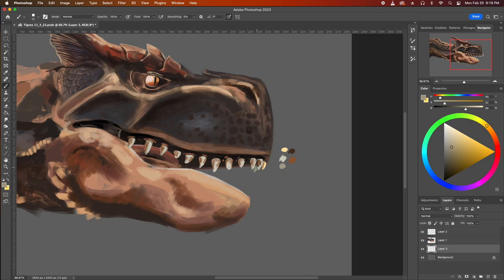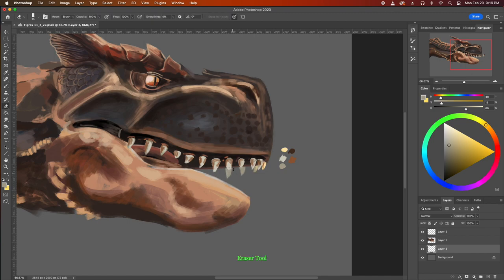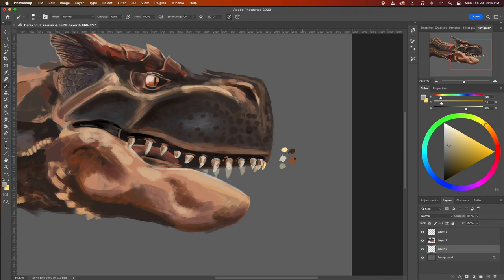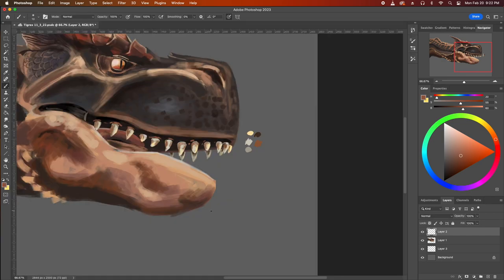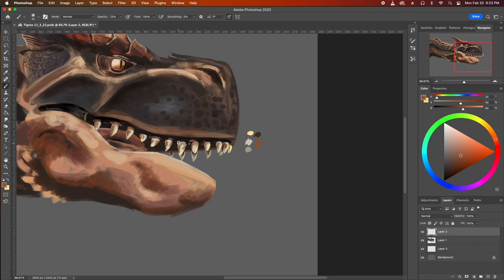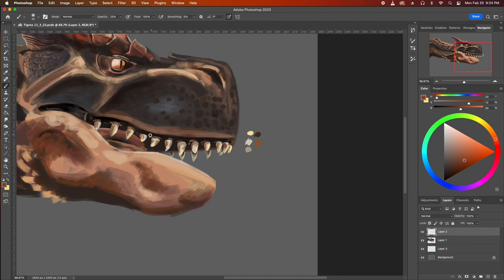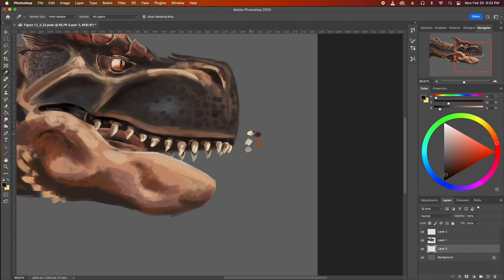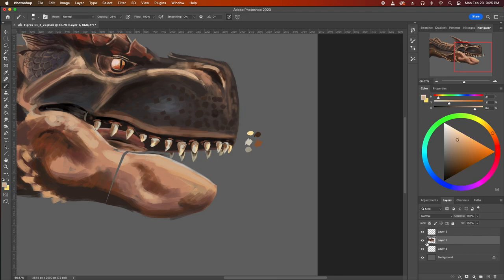Staying Motivated in the face of AI Art - Art Teacher Talks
As artists, AI Art can be a motivation killer. What can we do to confront this reality? Let’s revisit the reason we started making art in the first place, some of the confrontations we have concerning this strange life we’ve chosen, and perhaps, just perhaps, how we can proceed now.

Timestamps:
0:00 - Intro
1:10 - Should we quit?
3:14 - The effect on our workflow
3:54 - The benefits of art disappear if you stop
4:45 - The world needs creations to come to fruition
5:31 - People outside the art world
6:02 - The art of building skill
6:46 - It is noble to work on a craft
7:41 - You are not alone
8:17 - The beast is here
8:49 - Don’t quit, please

Reference:
Brute Tigrex, Monster Hunter World Icebourne

Art Supplies:
Adobe Photoshop
XP-Pen 17 Inch Drawing Tablet